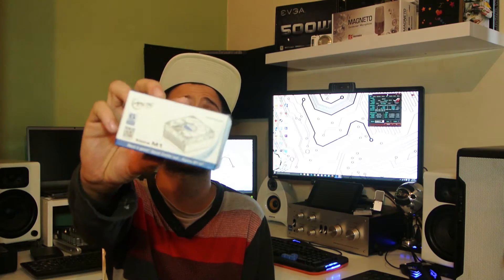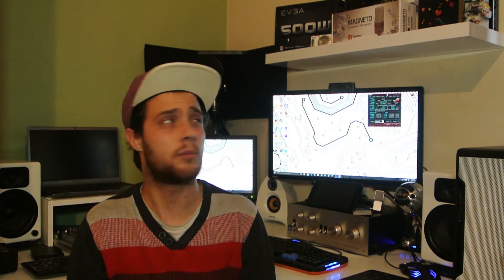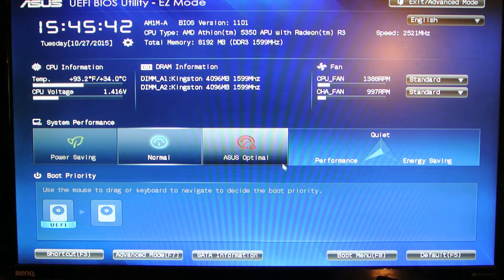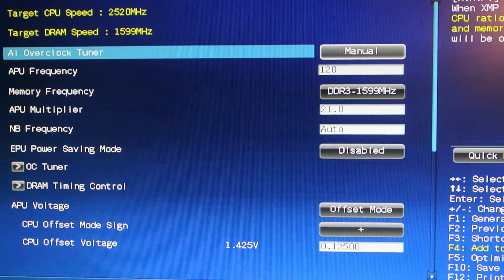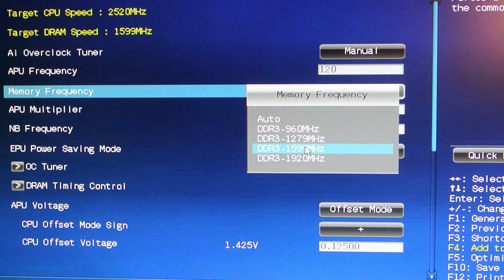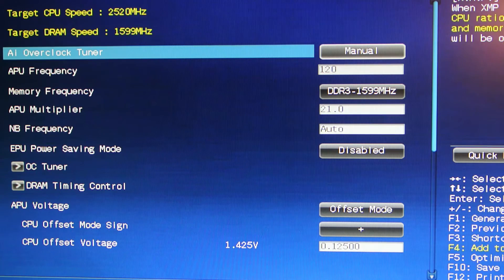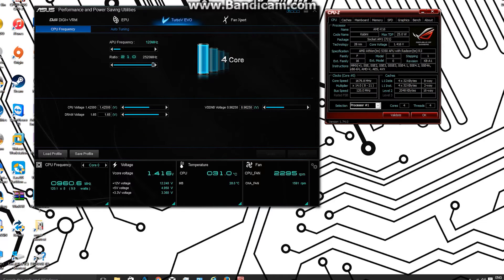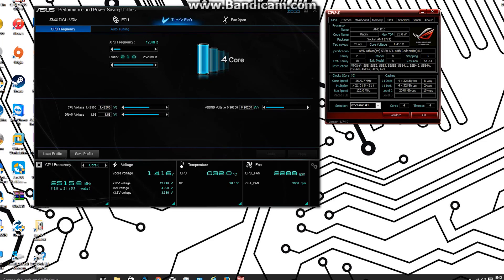AMD 5350 Overclock @ 2.52ghz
Just a quick video showing you how to overclock the AMD Athlon 5350 processor. This gives the processor a nice stable 23% overclock.

YOU TRY THIS AT YOUR OWN RISK TO MAKE THINGS GO SMOOTHLY HERE iS WHAT YOU NEED:

*Asus Am1 motherboard.
*Arctic Alpine M1 cooler.
*Option Arctic alpine f8 pwm fan.